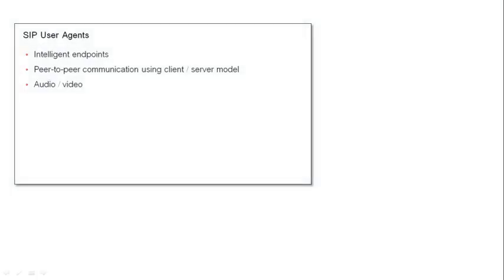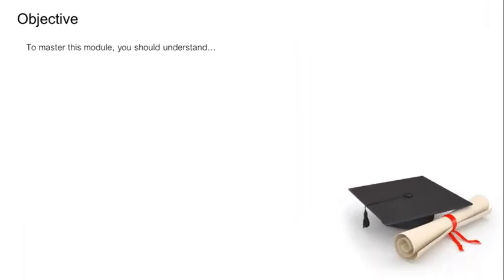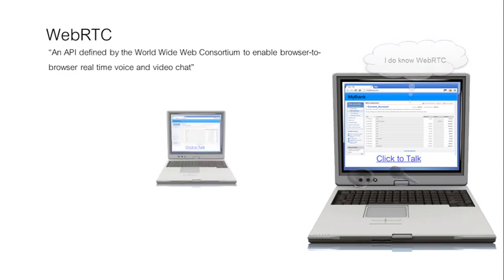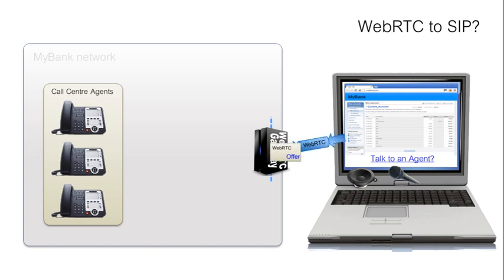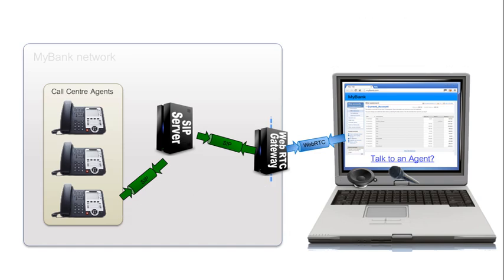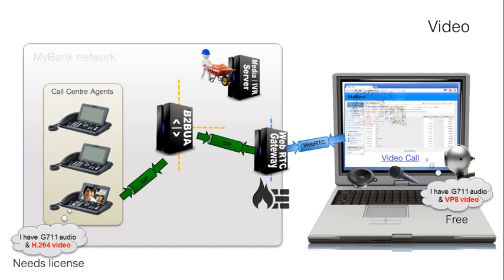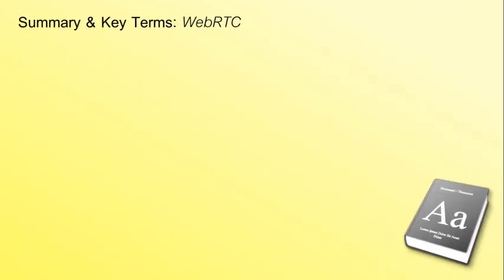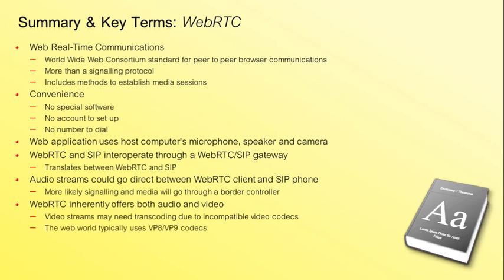【SIP协议详解】 10 01 SIP and WebRTC